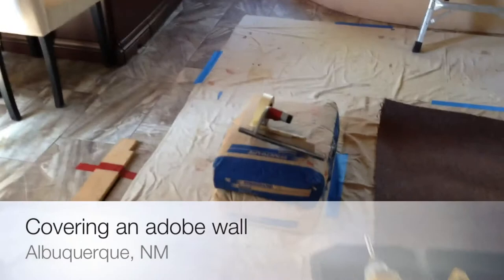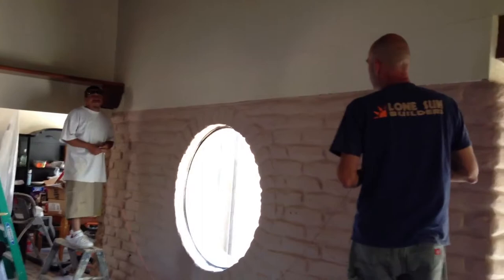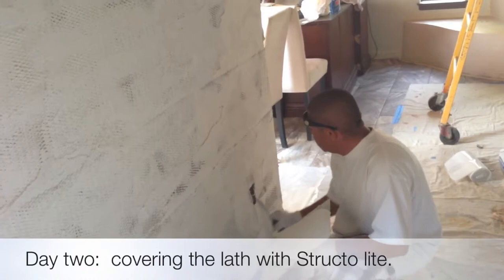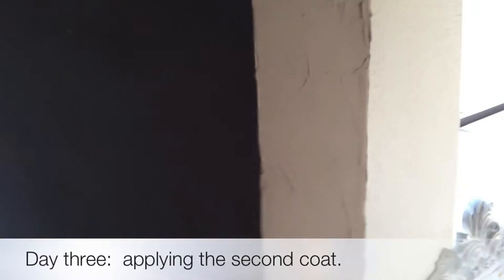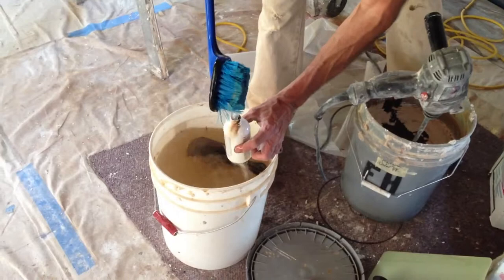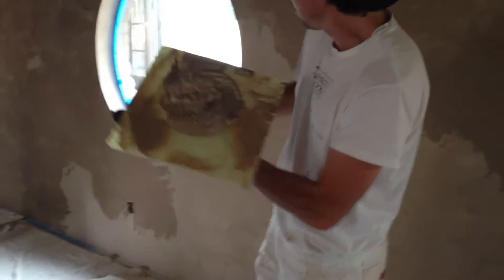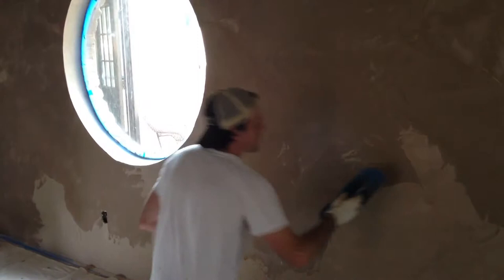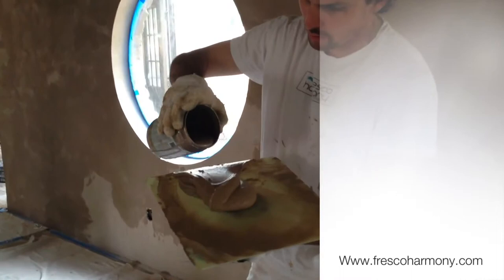Covering Adobe Brick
In this video we explore what it takes to cover an extremely uneven surface.  By utilizing standard techniques and Fresco Harmony we'll take this wall to a nice even appearance.